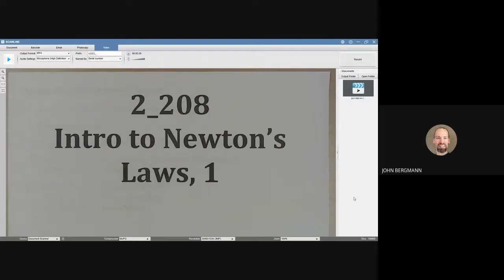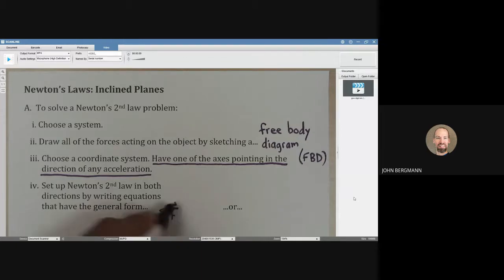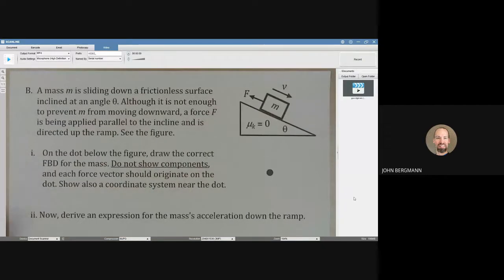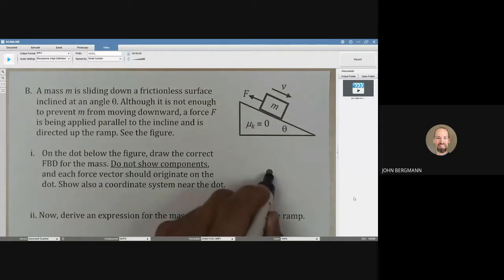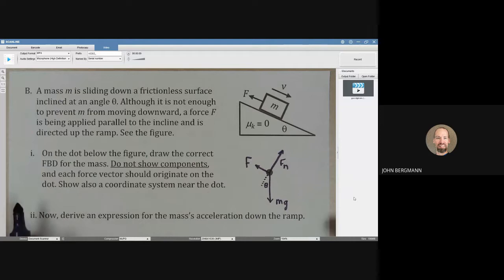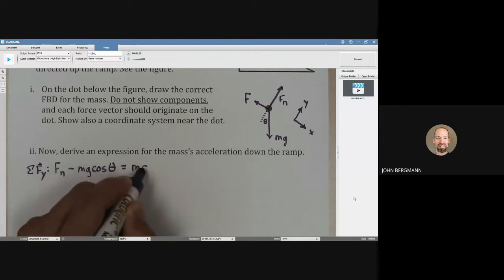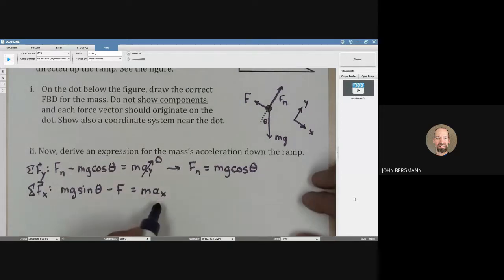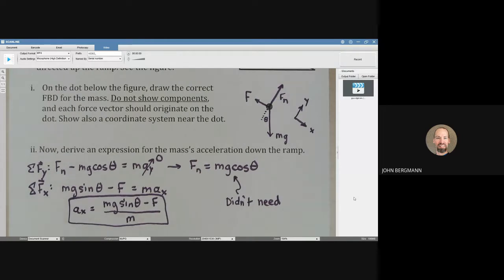2 208 Newtons 2nd law 1